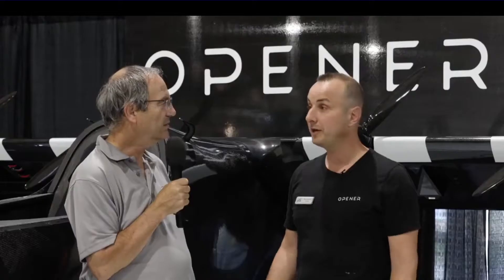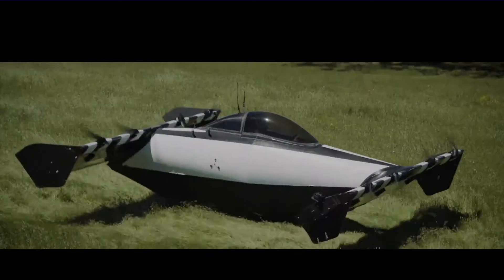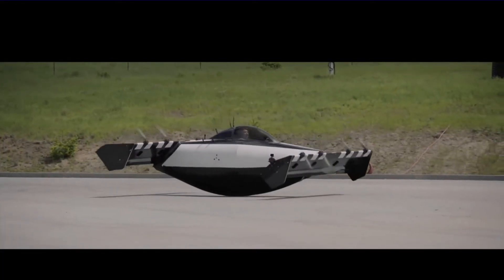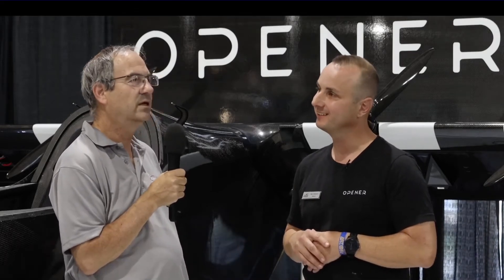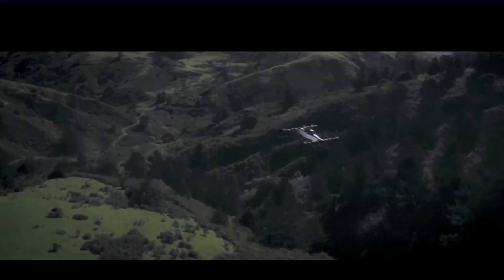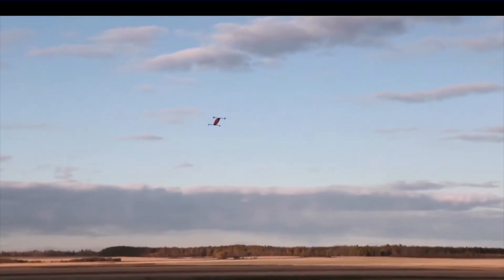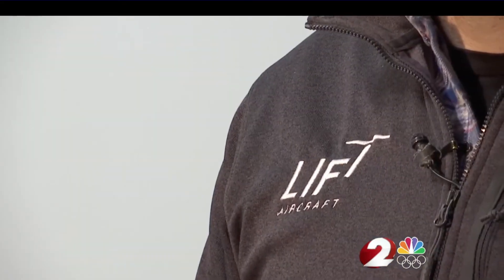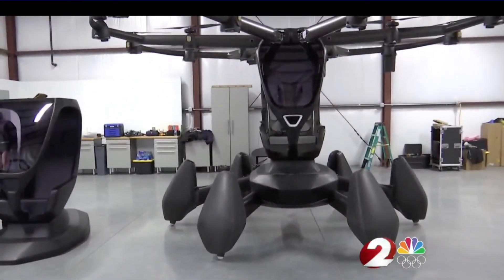Flying Car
BlackFly vs Lift. Sorry, I'm not impressed with the latest reveal of the flying car "Lift". Let me know what you think.

Best R/C Drone on the Market
Timecodes
0:00 - Intro
1:20 - BlackFly How it works
2:15 - BlackFly Usage
2:45 - BlackFly Distance and Speed
3:19 - BlackFly Cost
4:40 - BlackFly Safety
5:55 - Lift Review
9:15 - Verse of the Day